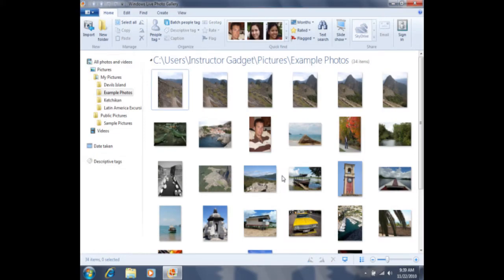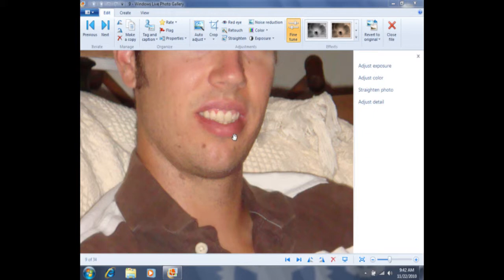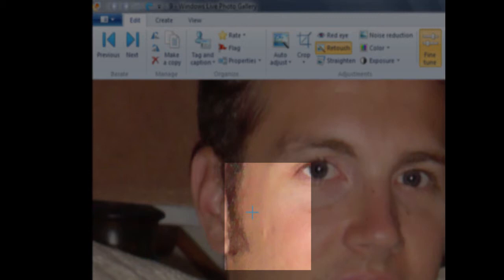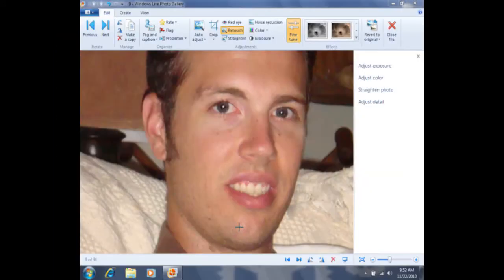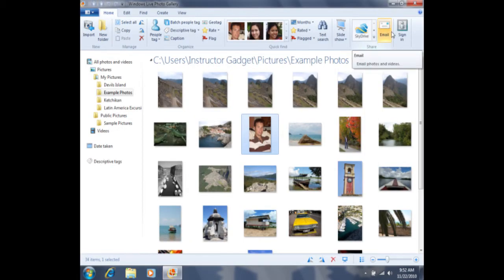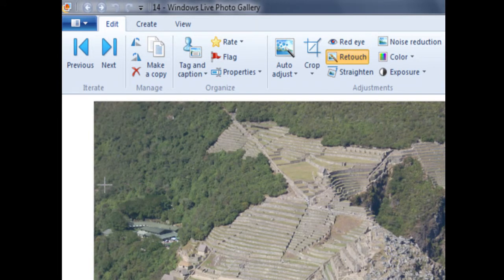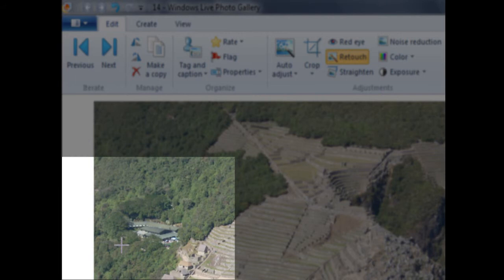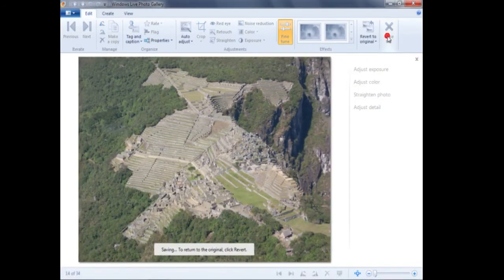Retouching Photos with Windows Photo Gallery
We use the free software, Windows Photo Gallery to easily retouch photos.